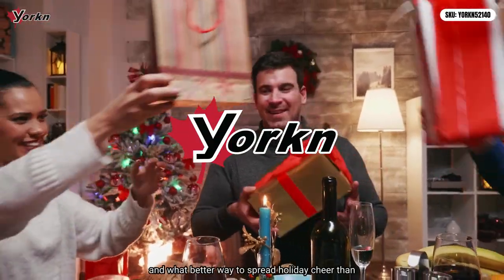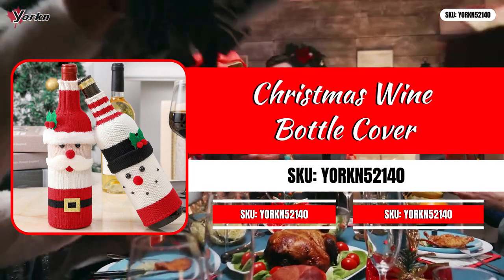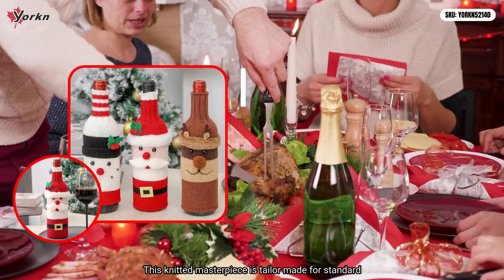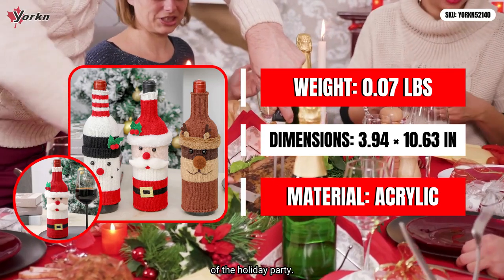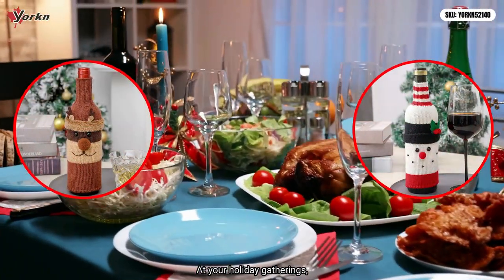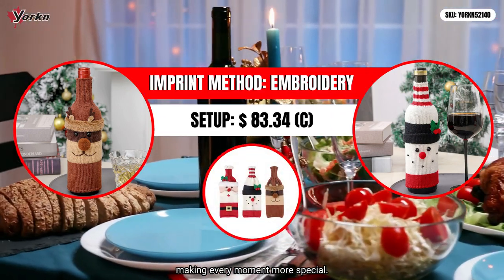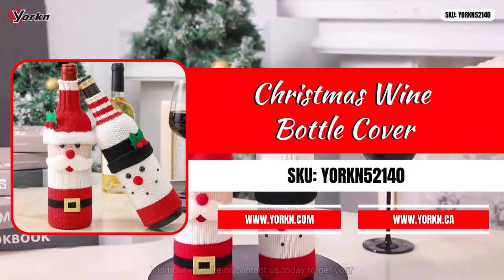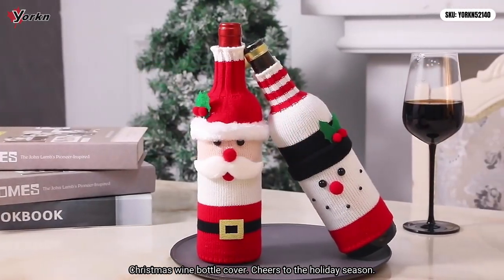Pretty Christmas Wine Bottle Cover - Make Your Holiday Table Sparkle! | SKU: YORKN52140| Promo Items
Transform your ordinary wine bottles into festive showpieces with our beautifully crafted bottle covers. Made with premium materials and attention to detail, these covers are designed to add a touch of magic to your wine gifting and holiday gatherings.

Whether you're hosting a holiday party, giving wine as a gift, or just want to add a festive touch to your home, our Christmas Wine Bottle Covers are the ideal solution. And the best part?

Don't miss out on this opportunity to spread joy and cheer with your wine bottles this Christmas. Get your Christmas Wine Bottle Cover today and make every toast a memorable one.

So, who is ✅ Yorkn Inc?

Incorporated in 2012, Yorkn Inc has grown from a home-based operation to a full-fledged corporation across Canada, and the USA.

In that very short period Yorkn became known as a leader in the promotional products industry—offering thousands of items to distributors across Canada and the United States.

As a proud member and supplier of SAGE, ASI, PPPC and DC we sell only to Promotional Product Distributors.

Our mission is to help you create long-lasting relationships with your clients through the very best products and services at competitive prices.

At Yorkn, we always put our customer’s needs first. That means even if we don’t have a specific item on our webpages, we will go above and beyond to find the requested item at the very best value!

We also offer convenient marketing tools such as flyers and catalogs for distributors to show clients.

Because of this we have been rewarded with a large customer base that enjoy working with “A Company You Can Depend On”. This slogan has now become our mission statement and we have strived to keep this slogan as the most important part of our work ethic.

Our customers know they can trust us, and we will provide exactly what they want at a price that is always competitive.

Are you ready to find out-of-the-box ideas for your clients? Work with us at Yorkn to find the perfect promotional items for you to ‘WOW’ your customers.